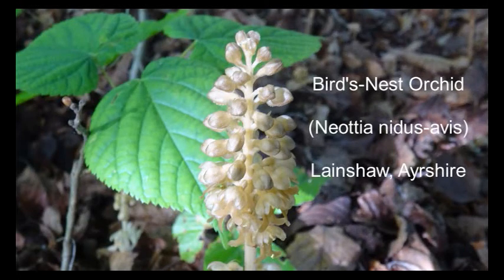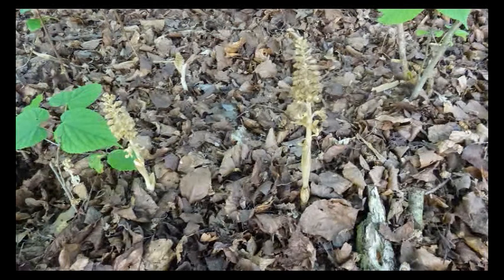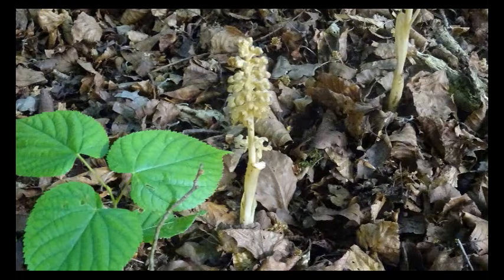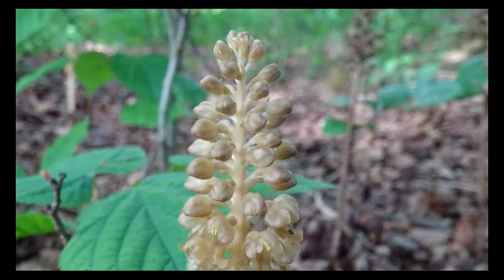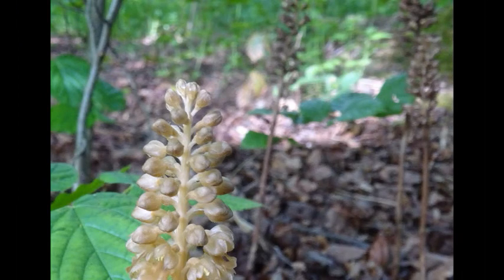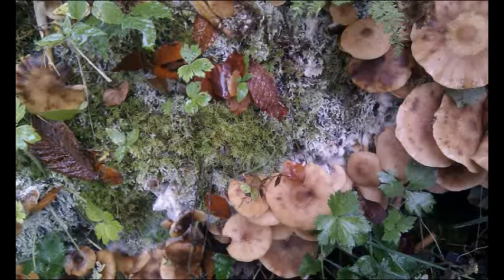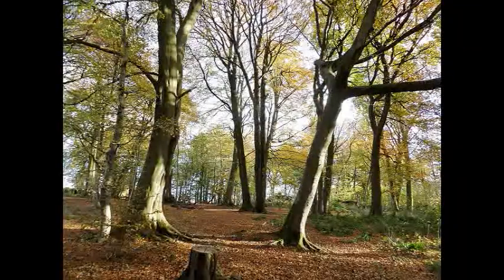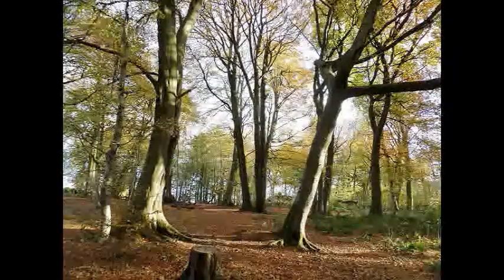The Bird's Nest Orchid (Neottia nidus avis), Stewarton, East Ayrshire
The Bird's-nest Orchid is a 'colourless' parasite that feeds on mycorhizal fungi and typically beech tree roots. It's flowers smell of rotting meat to attract pollinating flies and it takes nine years or so growth before it can flower. Its roots and rhizome are intertwined to look like a bird's nest. It has  a near threatened status in the UK and should never be collected.